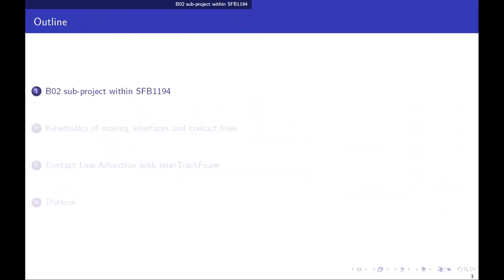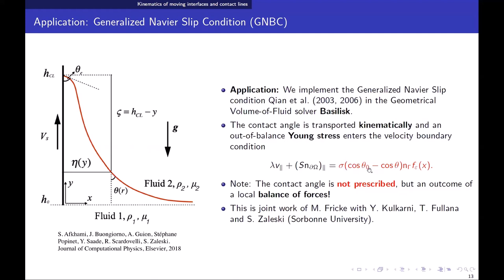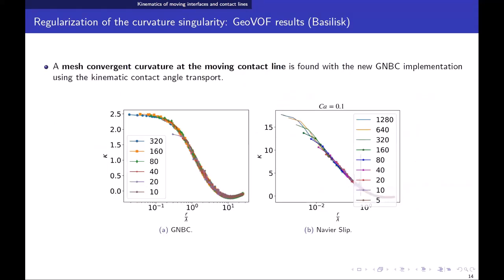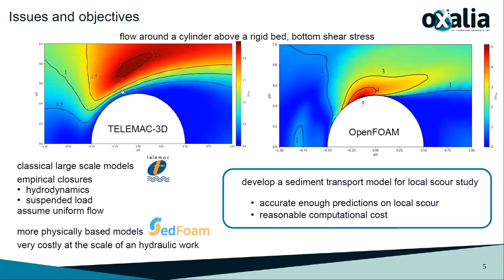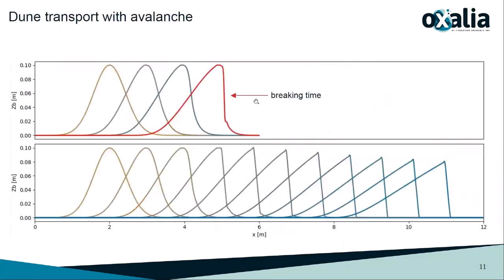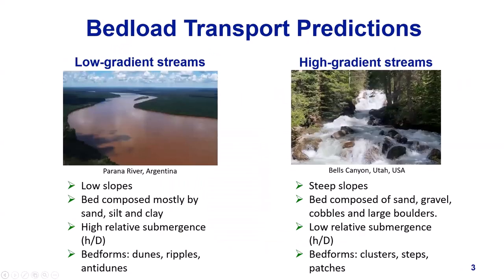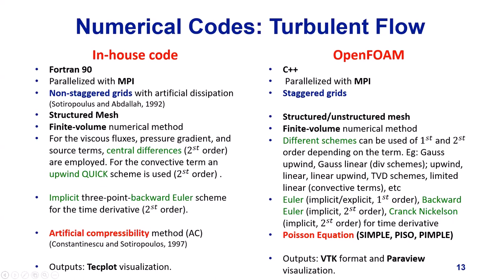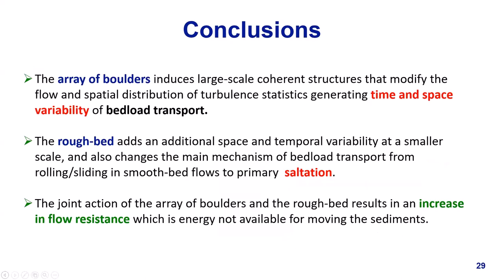18th OpenFOAM Workshop - Multiphase flows 5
18OFW - Day 2

18th OpenFOAM Workshop
11-14 July 2023. Genoa, Italy.

Technical session:
2A - Multiphase flows 5

0:00 Presentation 1
CONTACT LINE ADVECTION USING A FINITE VOLUME ALE INTERFACE TRACKING METHOD
Speaker: Suraj Raju

19:20 Presentation 2
Ongoing development of a sediment transport and morphodynamic model for hydraulic scour study
Speaker: Matthias Renaud

38:55 Presentation 3
Bedload Transport in the Turbulent Flow through an array of Boulders using the Discrete Element Method and Large-Eddy Simulation.
Speaker: Magdalena Barros